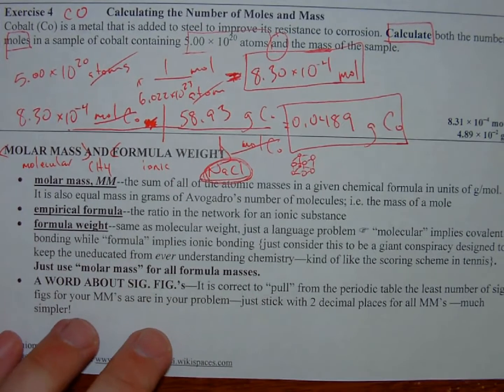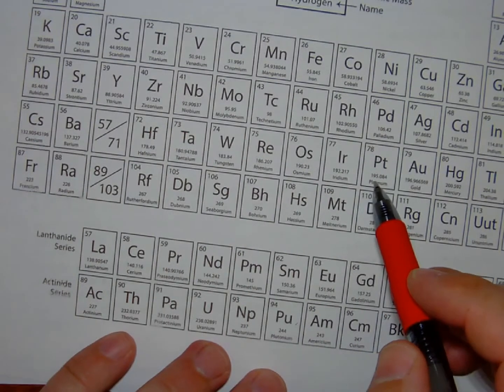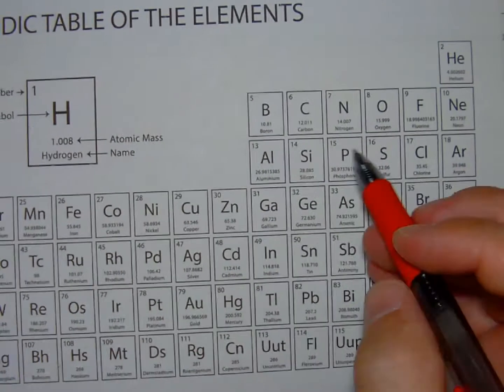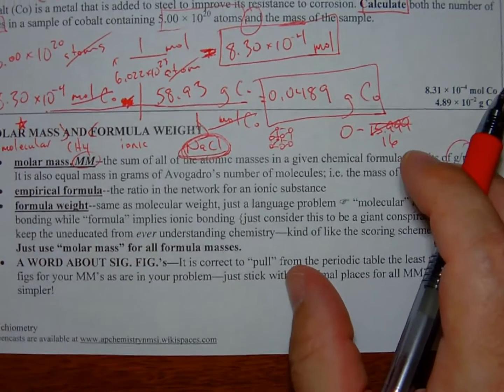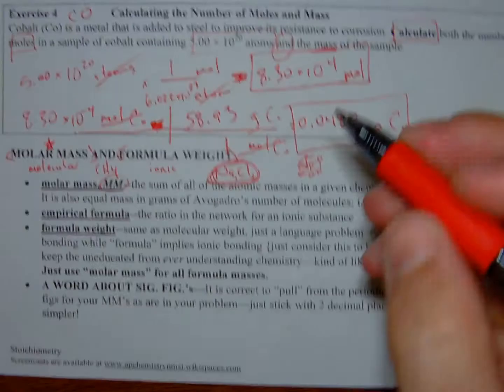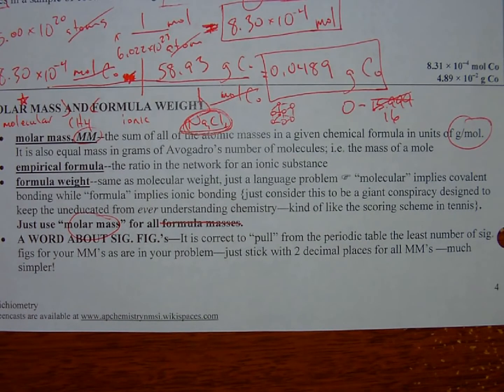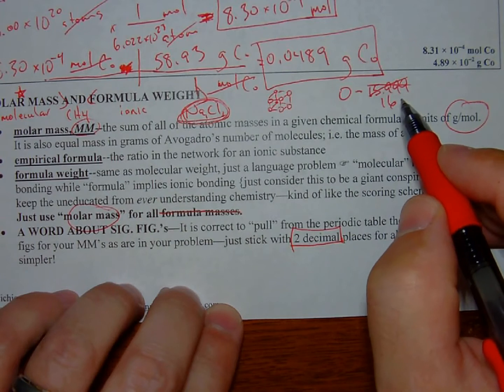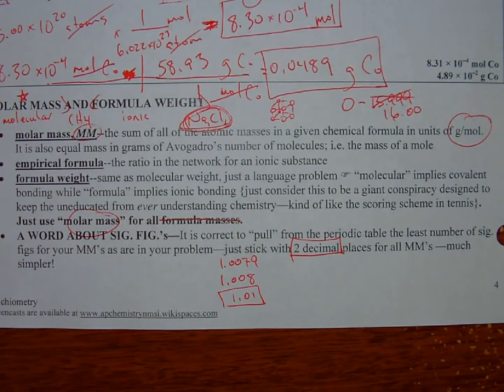AP Chem Ch 03 Pt 08 - Molar Mass and Formula Weight